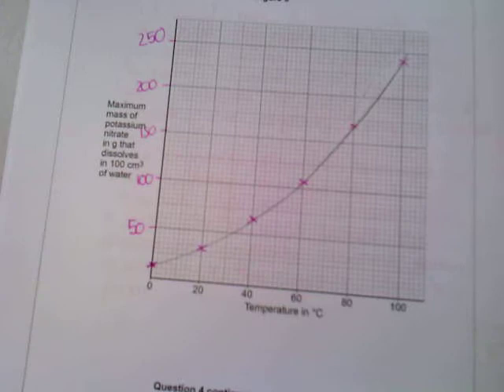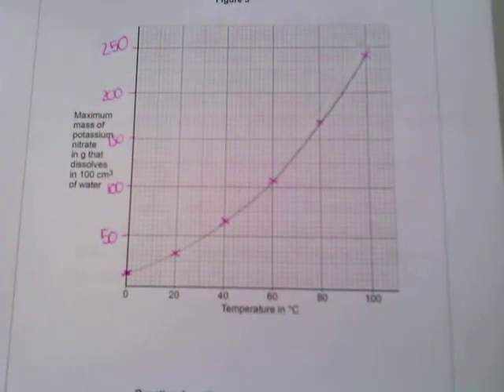Year 10 Mock 2018 Question 4